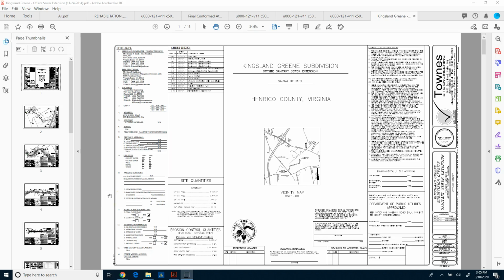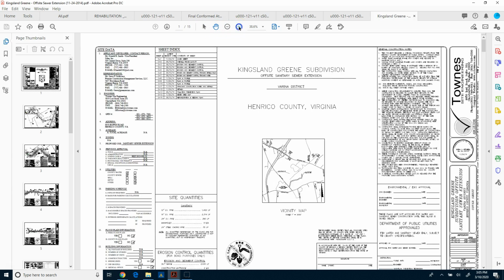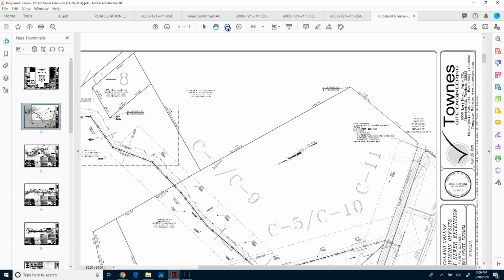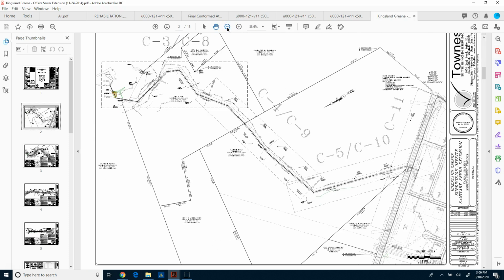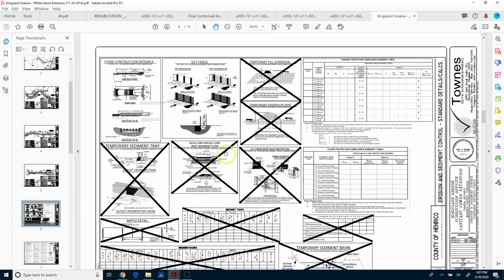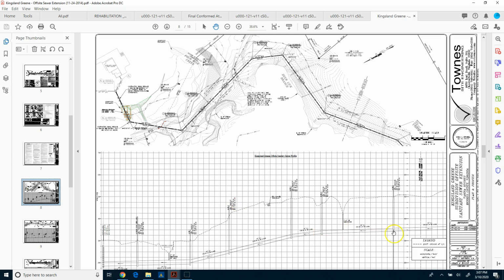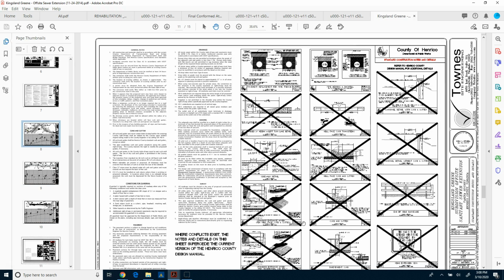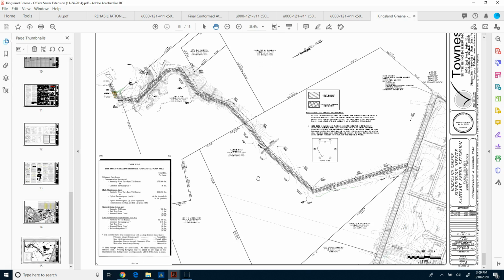Civil, Survey Plan Reading Sanitary Sewer Extension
The discussion focuses on a mile-long offsite sanitary sewer extension project linked to a new subdivision. The project involves extending a sewer line from the subdivision to the main sewer system, including a pump station connecting to a sewer trunk line leading to a treatment plant. The plan set includes a cover sheet with project details, erosion control plans, profiles, and other necessary information. The plan and profile views typically show the sanitary network layout, with the plan view on top and the profile view below. The project requires trenching through natural landscapes without redesigning the surface, necessitating considerations for trench depth, trench boxes, and other construction details. The plan set, consisting of 15 sheets, also includes manhole structure details, drainage areas, and reseeding plans. After trenching, the area will be regraded and reseeded to restore it as closely as possible to its original state. This project exemplifies the type of plans contractors encounter, emphasizing the importance of detailed planning and execution in utility network projects.